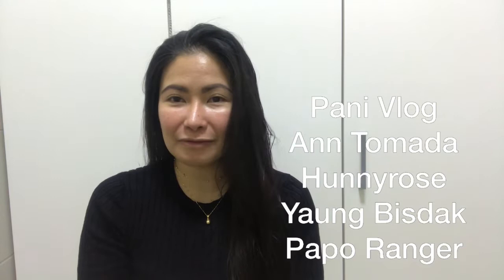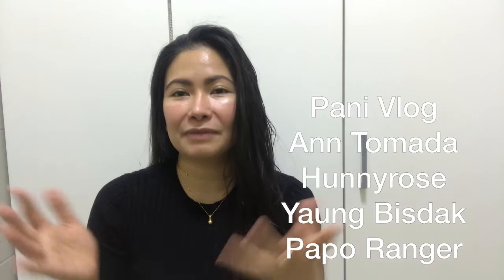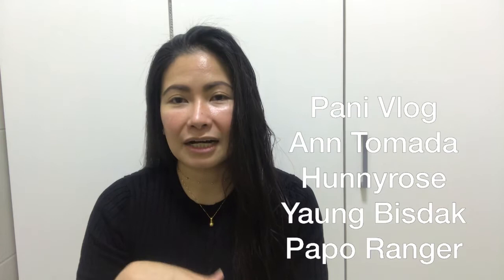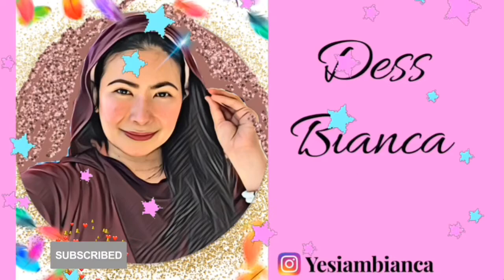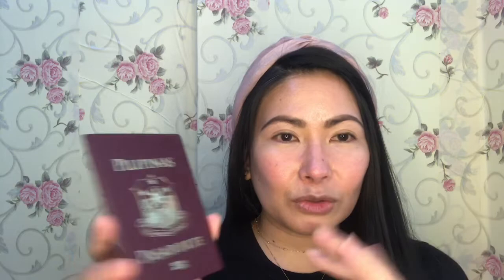PAANO MAG - RENEW NG PASSPORT SA DUBAI KAHIT WALANG APPOINTMENT | 🇦🇪 (#49 Vlog) | Dess Bianca